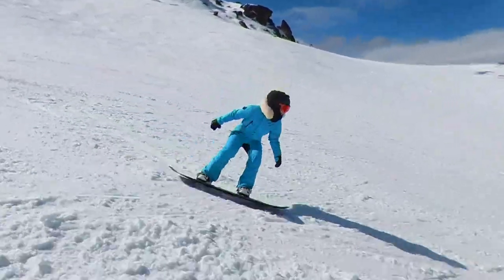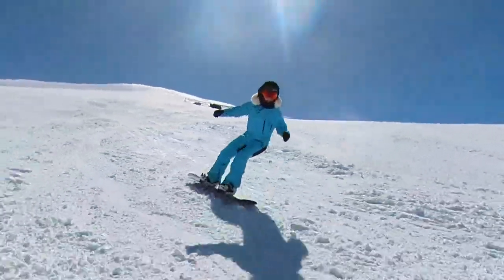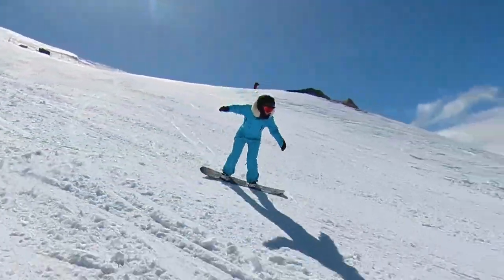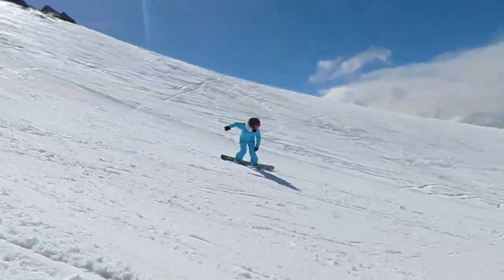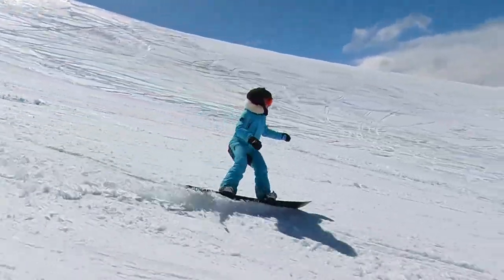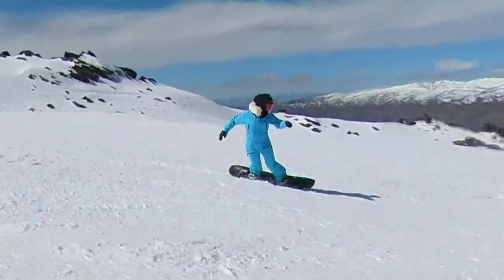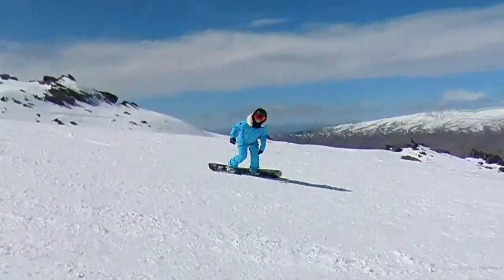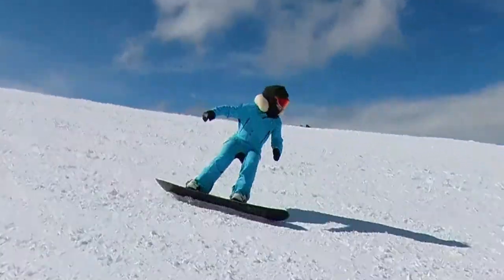Dolphin Turns SHREDucation Tech Tip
SHREDucation tips for snowboarders and snowboard instructors.

What are dolphin turns?  and what can this snowboard drill teach us about creating pressure and transferring it from turn to turn for more performance in our snowboarding?

Mellen Jay, CASI Level 4 Evaluator
National Technical Team member